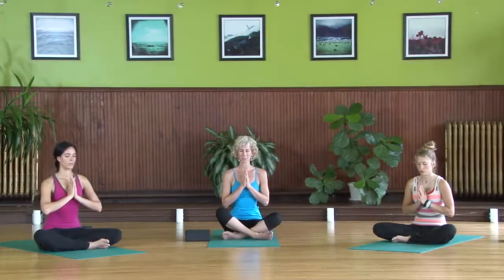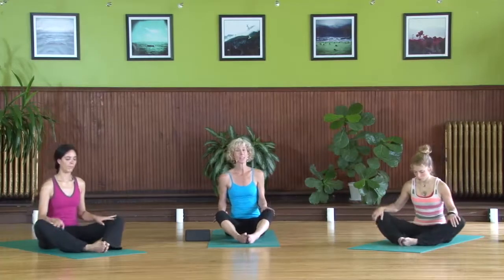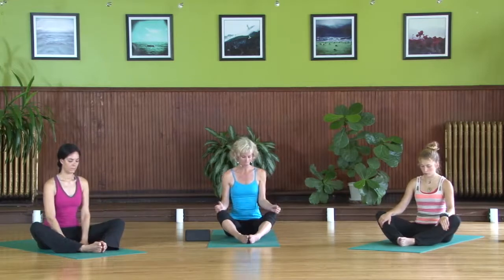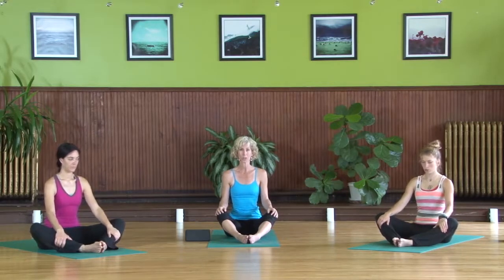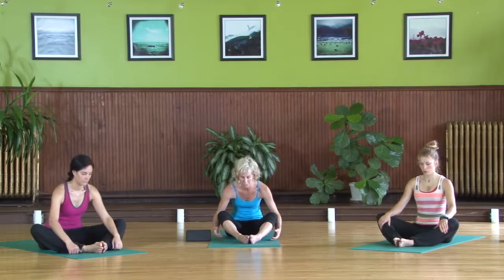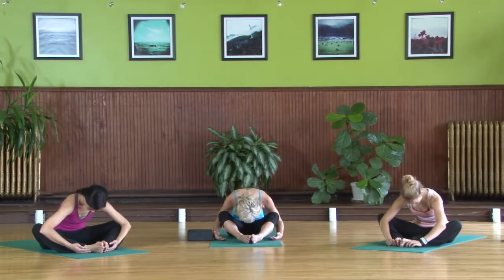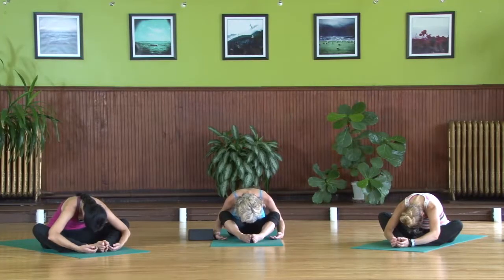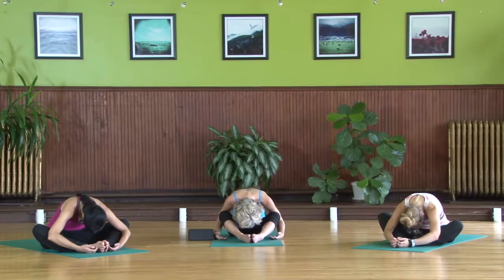Yin Yoga 2 - Preview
This is a 2 min preview of the Yin Yoga 2 class available on our site:

If you enjoyed our first Yin Yoga class on Yogadownload, now experience the effects of a new set of poses in Yin Yoga #2.

Yin Yoga targets the connective tissues, such as the ligaments, bones, and even the joints of the body that normally are not exercised very much in a more active style of asana practice.

Suitable for almost all levels of students, Yin Yoga is a perfect complement to the dynamic and muscular (yang) styles of yoga that emphasize internal heat, and the lengthening and contracting of our muscles. Yin Yoga generally targets the connective tissues of the hips, pelvis, and lower spine.